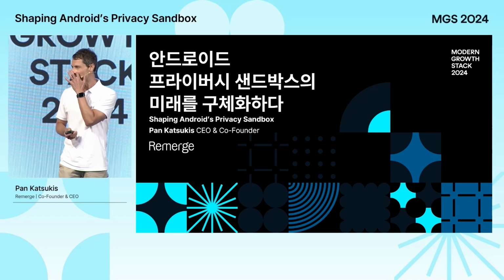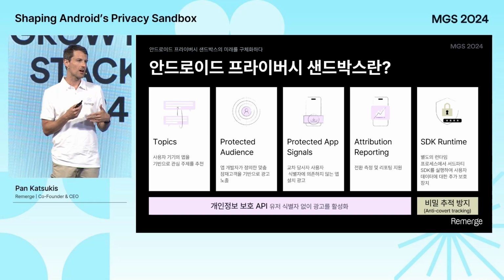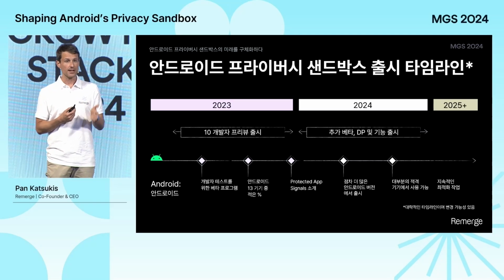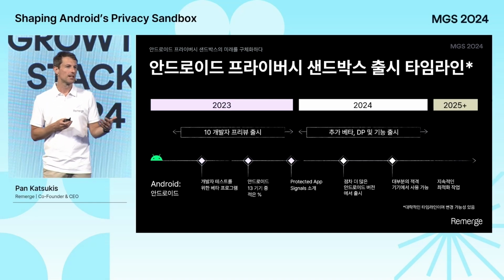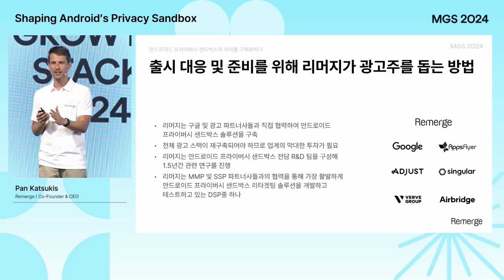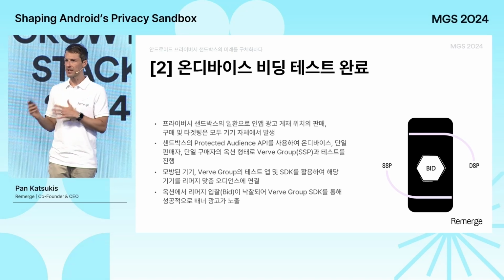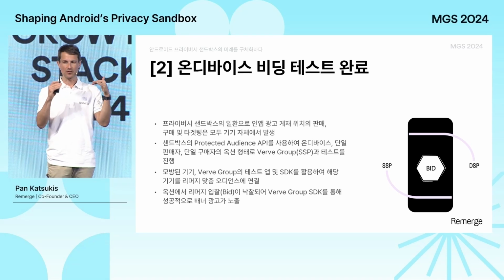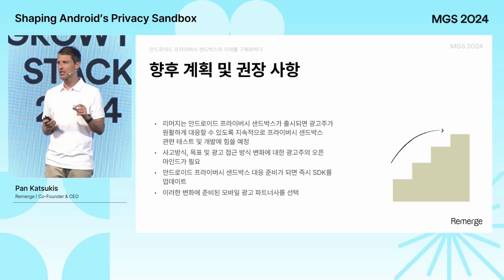Shaping Android’s Privacy Sandbox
폭발적인 기술의 발전과 더 치열해지는 경쟁, 진정한 성장은 어디에 있을까요? 급속도로 변화하는 시장에서 성장의 로켓이 되어줄 그로스 스택을 만나보세요. 애드테크·마테크 기업들이 전하는 인사이트와 성공 사례, 그리고 진짜 성장을 위한 내일의 이야기를 MGS 2024에서 확인하세요.

모바일 광고에서 사용자 개인정보보호의 중요성이 올라감에 따라, 업계 관계자들은 규제 및 기술 표준의 변화에 대응하고 있습니다. Remerge의 CEO 겸 공동 창립자인 Pan과 함께 Android의 프라이버시 샌드박스를 형성하는 최신 발전 사항을 탐구해 보세요. 광고주들이 예상할 수 있는 다가오는 변화들을 발견하고, 개인정보보호시대에서 성공하는 데 필요한 귀중한 인사이트를 얻으세요.